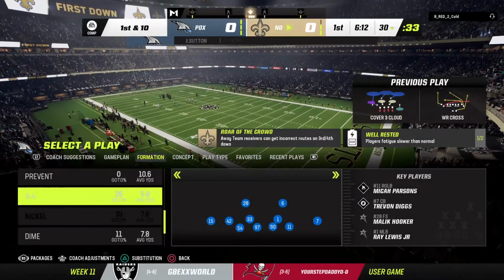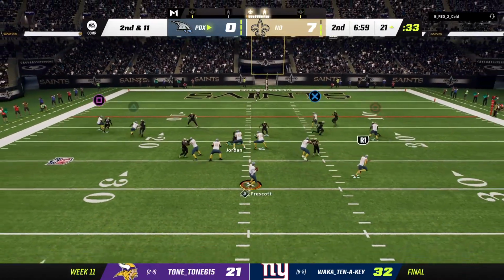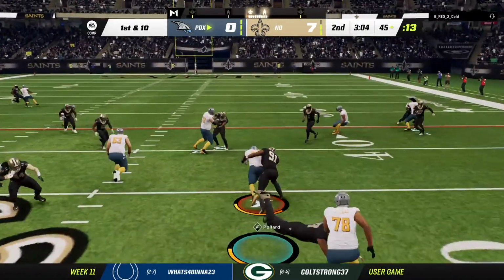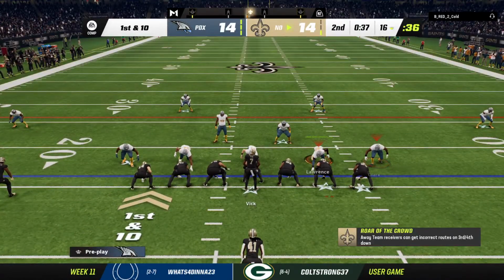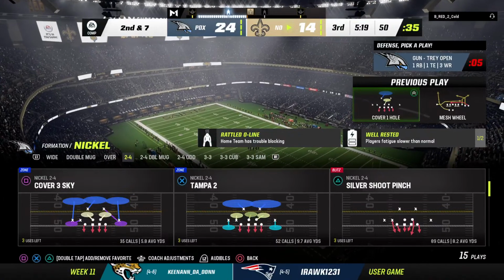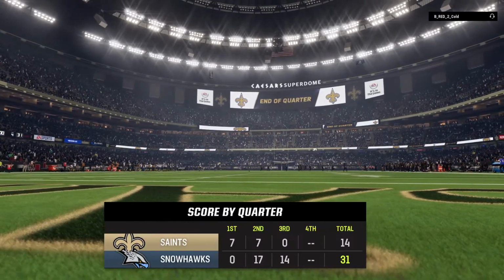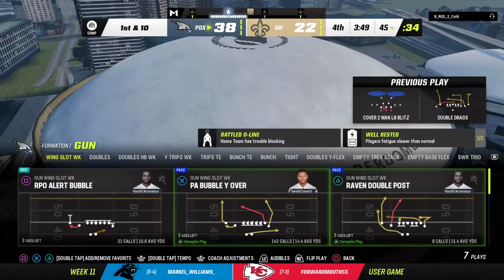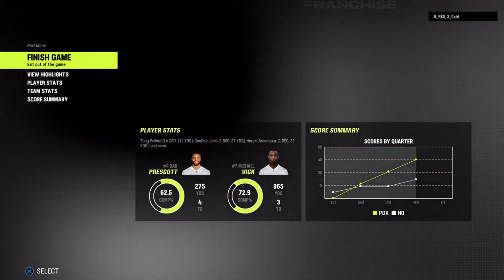Snowhawks vs saints madden move